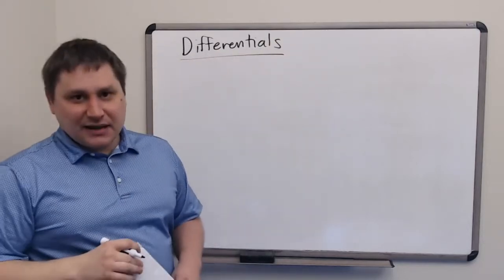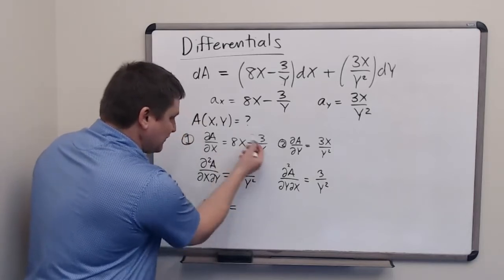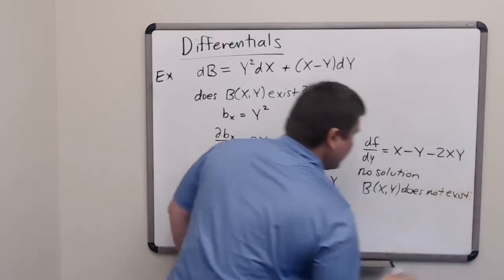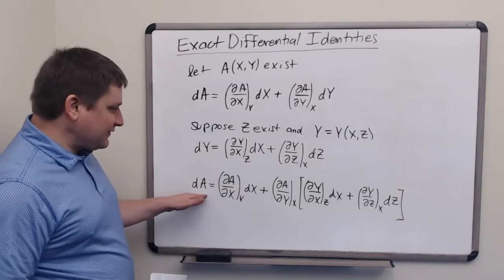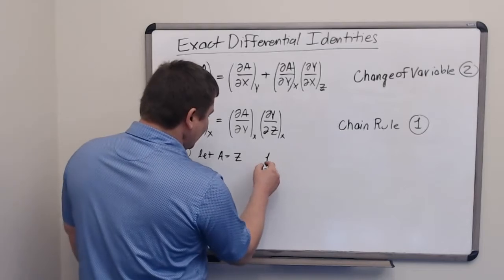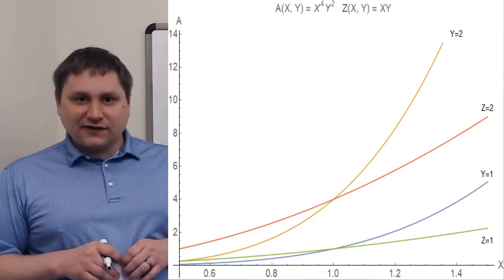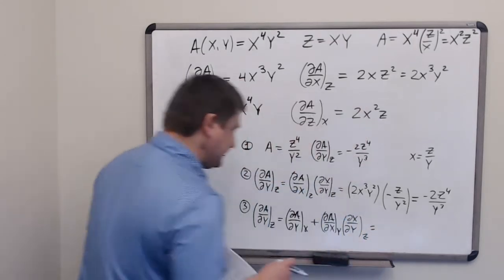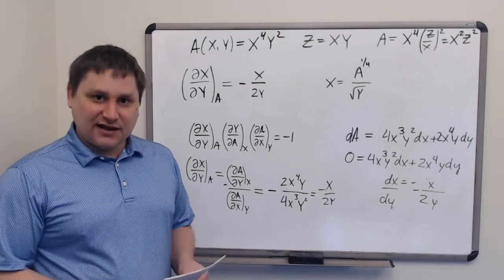Differentials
Mathematics of exact differentials and their identities. Contains many examples.